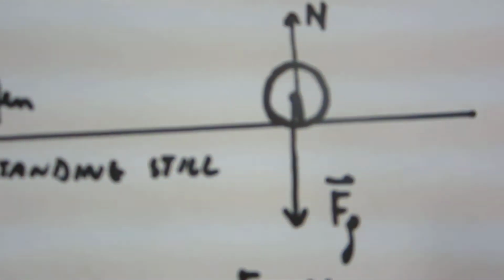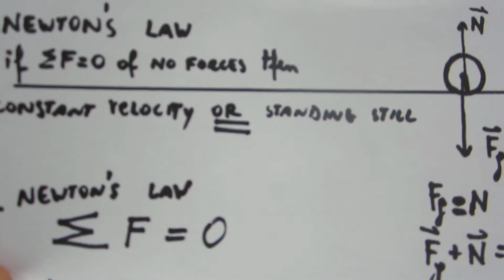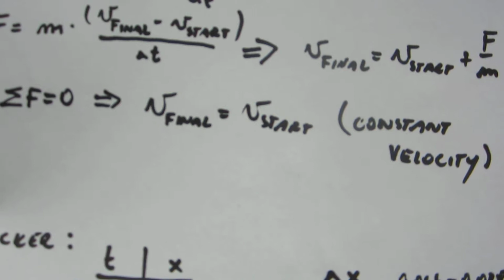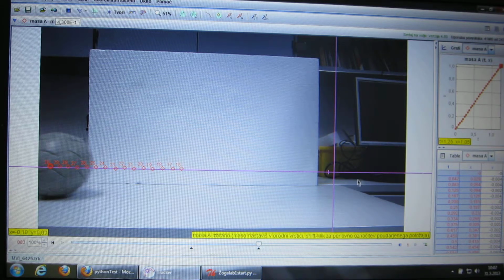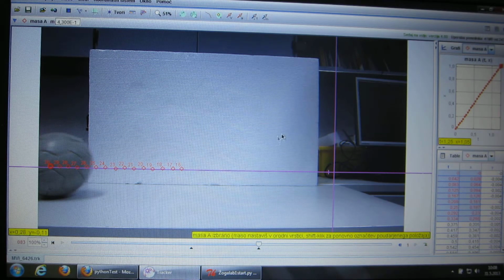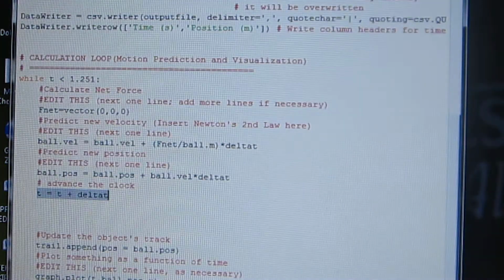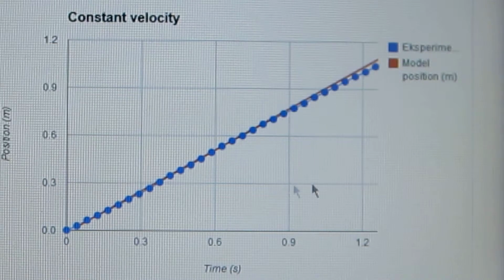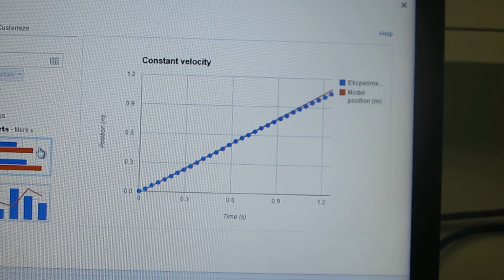Enakomerno gibanje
Primerjava eksperimentalnih podatkov in modela (Tracker+Python)